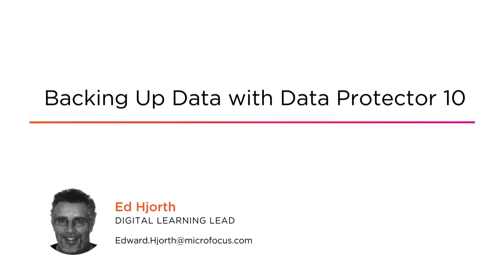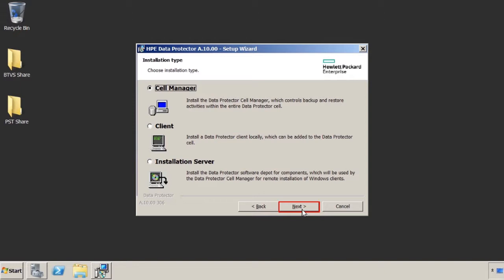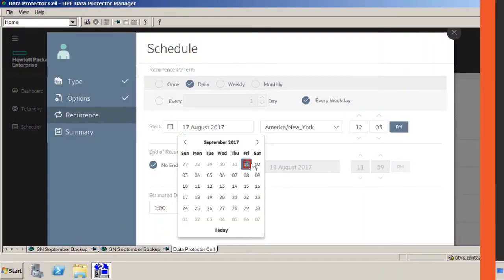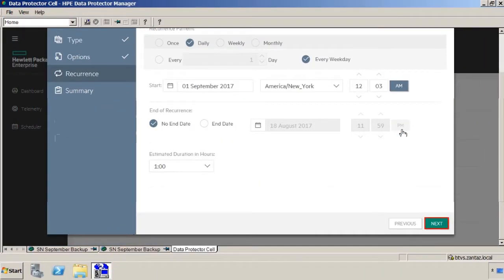Course Preview: Backing up Data with Data Protector 10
Join Pluralsight author Ed Hjorth as he walks you through a preview of his "Backing up Data with Data Protector 10" course found only on Pluralsight.com. Become smarter than yesterday with Ed’s help by learning about installing data protector, configuring media pools and devices, backing up and restoring data, implementing deduplication, and monitoring and administering.